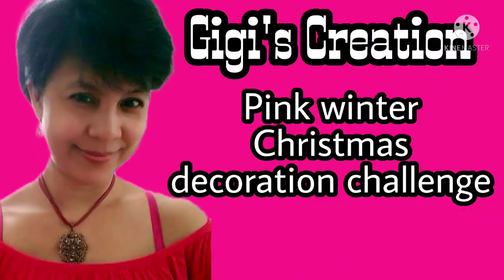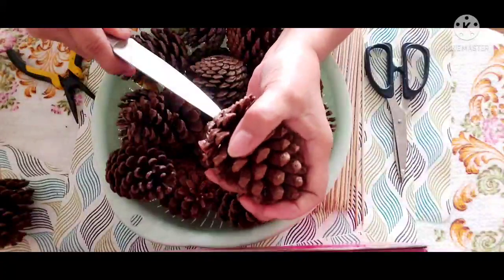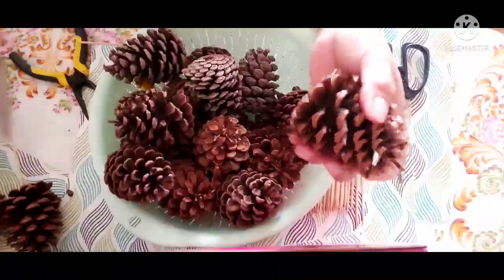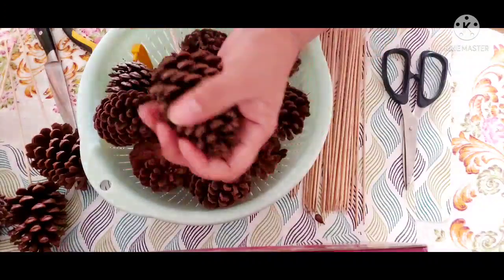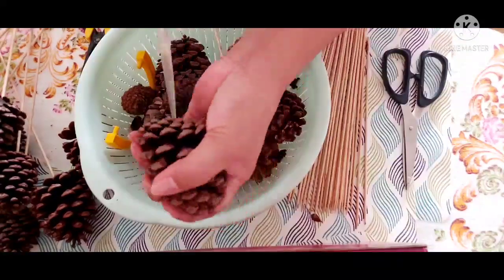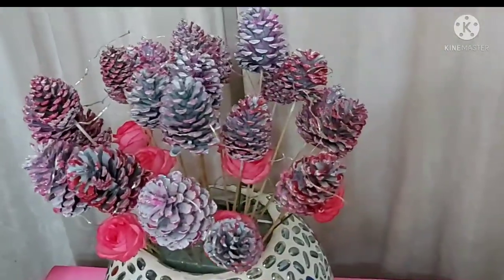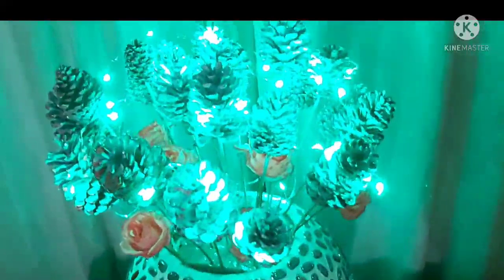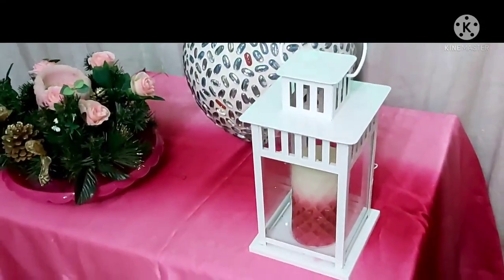DIY PINK WINTER DECORATIONS 2021 | Gigi's Creation